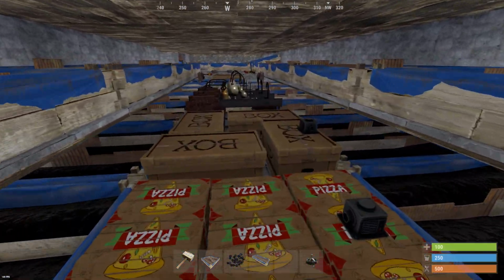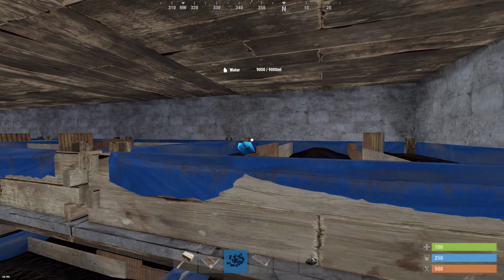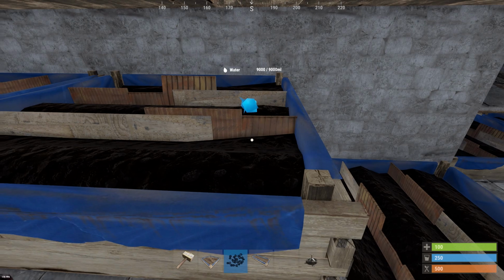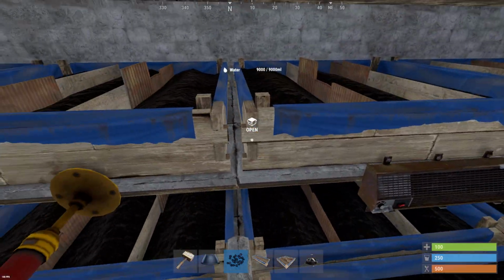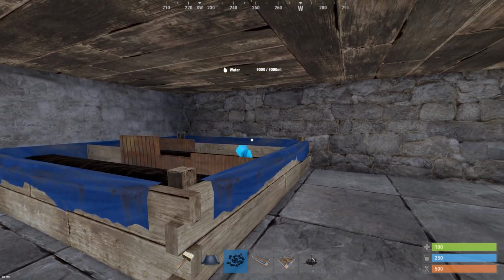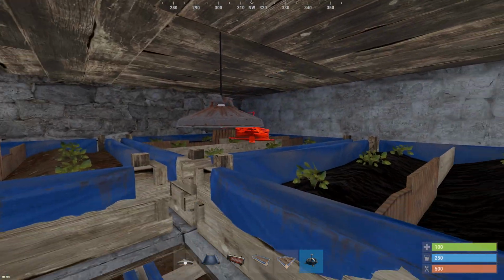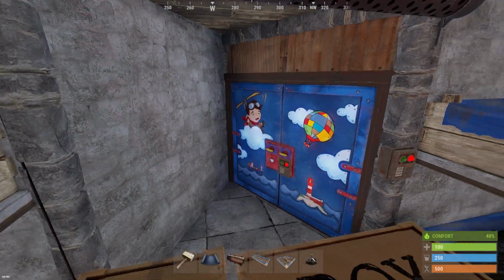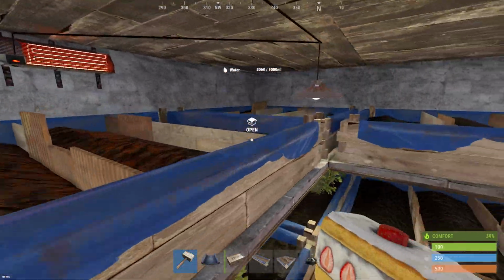How to use raised planters | RUST full guide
How to use raised planters in rust, tips and tricks. In-depth guide unscripted.
With a sprinkle of heater/light/sprinkler placement tips.

0:00 planter rotation
3:25 standing on small boxes
4:00 standing on large boxes
5:00 mixing tables
6:04 things to jump on plus low walls
8:51 using ramps
12:11 placing planters in corners
14:56 planting your perfect clones in raised planter boxes
16:34 placing sprinklers
18:20 harvesting from raised planters(see planting at 15minues first)
20:38 showing my usual 3x3 15 planter setup
22:01 how to fix your mistake if you don't harvest/clone all
22:44 placing heaters in a 3x3
24:09 incorrectly placing a sprinkler tip

Rust Farm Compact Design Guide 2x3 3x3 Raised Planters Heater Placement Sprinkler Light Placement Cloning Perfect Clone Build Guide Farming Advice 2023 Simple Explained Half Shelf Planters Planter Rotation What To Stand On Basic Berry Advanced Starter Farming Tea